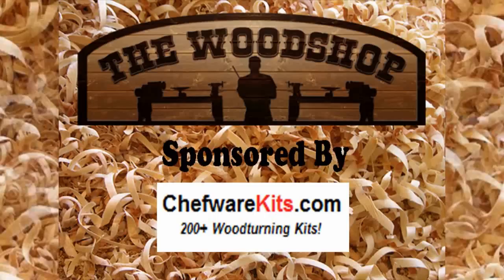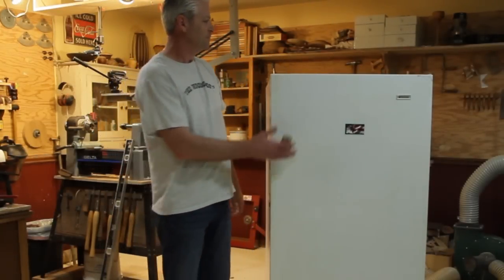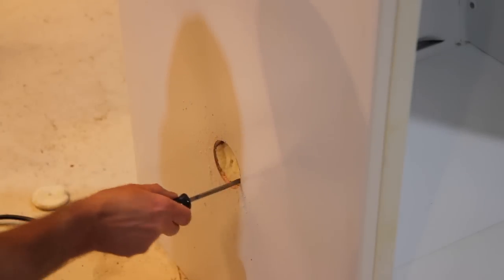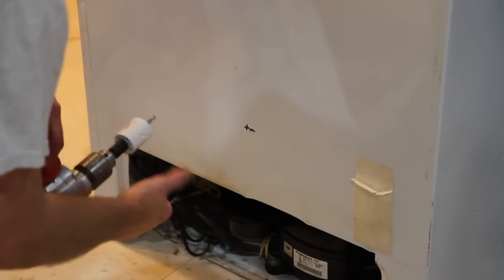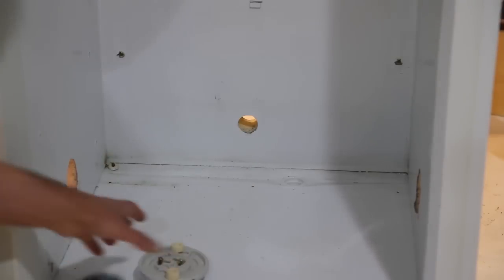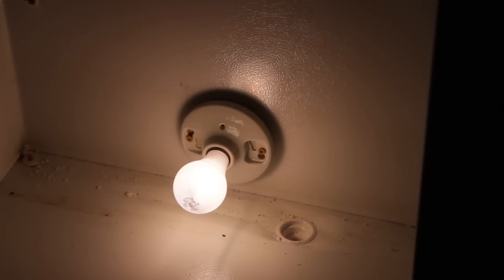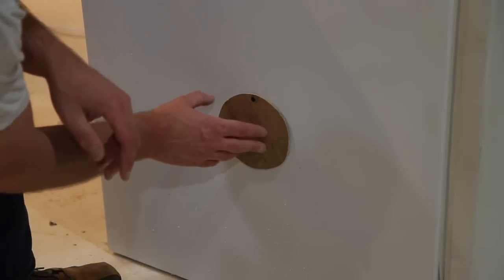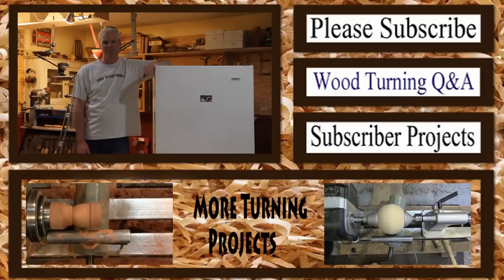DIY Kiln- Turn An Old Freezer Into A Kiln For Drying Wood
In this video I converted an old freezer into a Kiln. All you need is a heat source, and a few holes for airflow. Adding a fan would really help out too. The whole project took me less than an hour. If you make this project I'd really like to see it, you can always share your projects on my website.

My Etsy shop